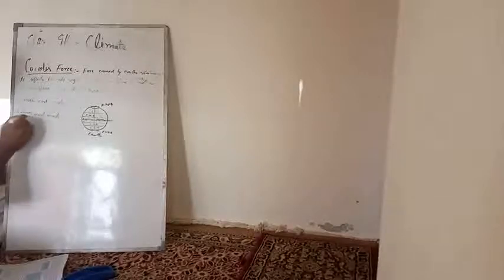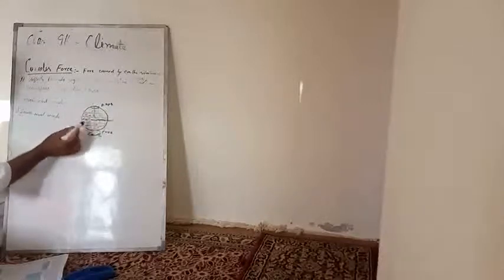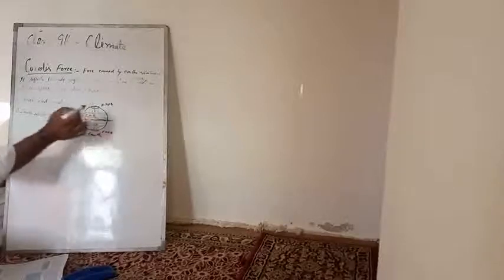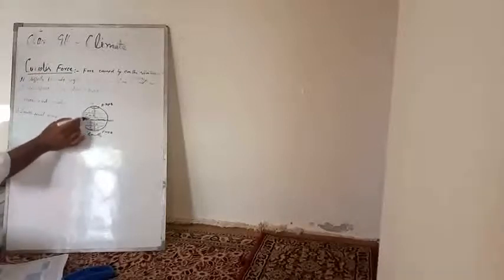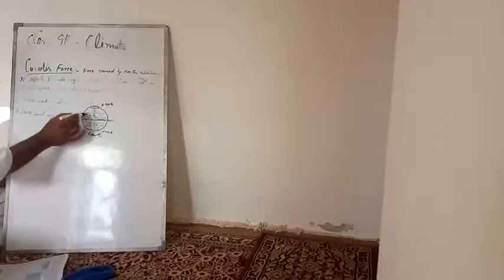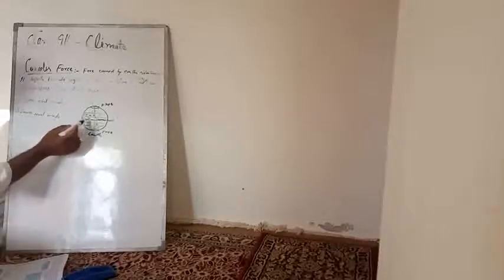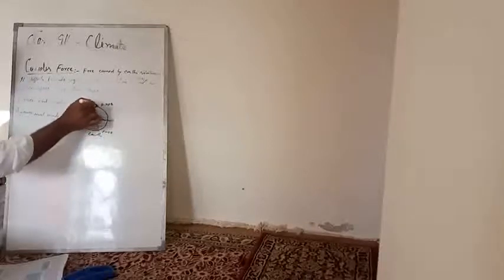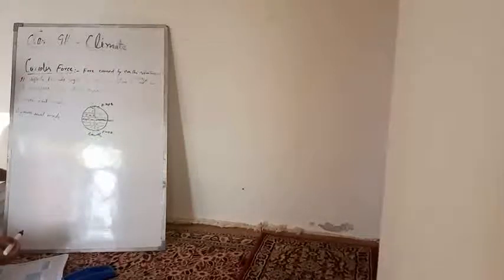4 August 2020